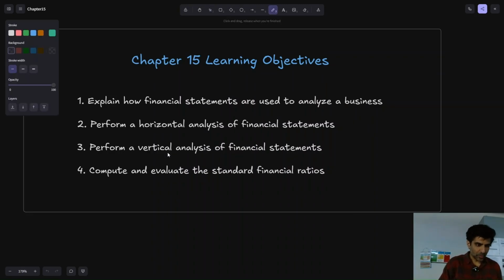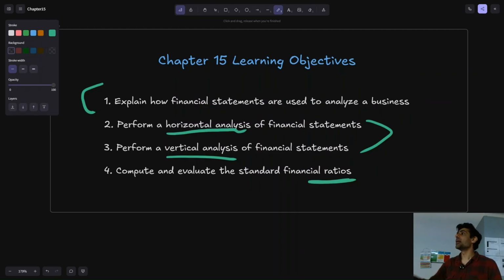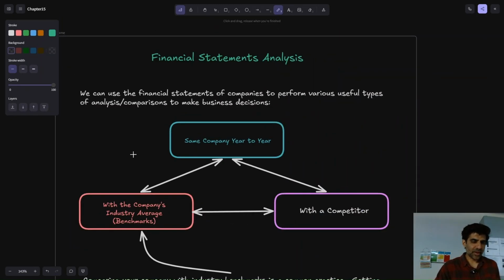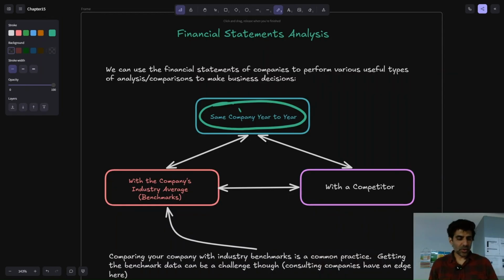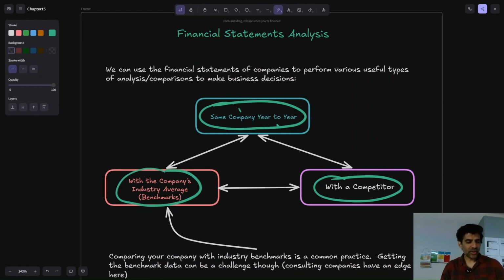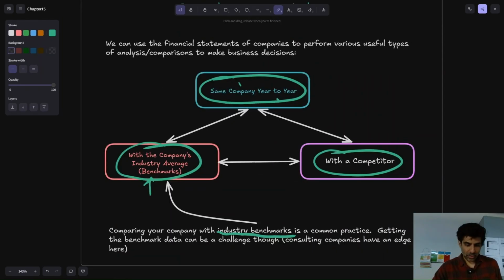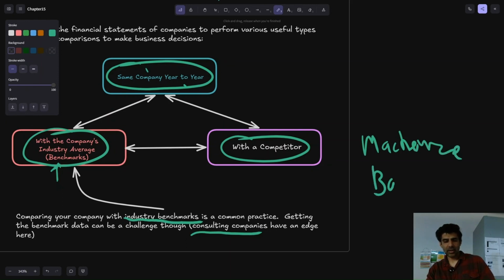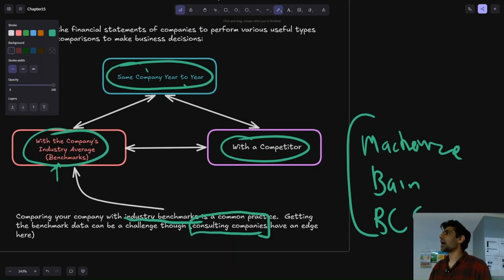Chapter 15 - Part 1 - Learning Objectives and Why Financial Statement Analysis is Important